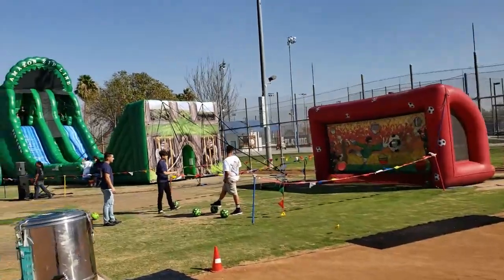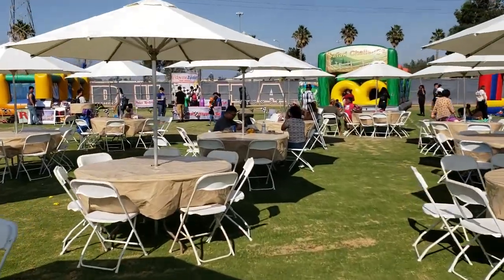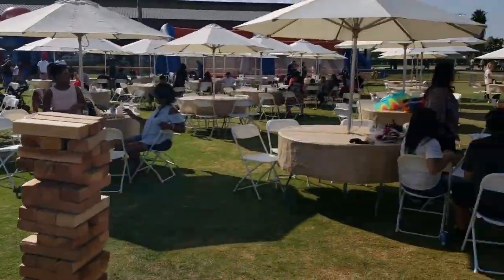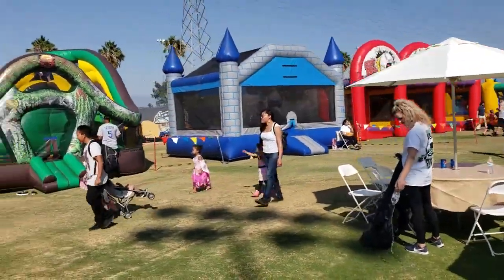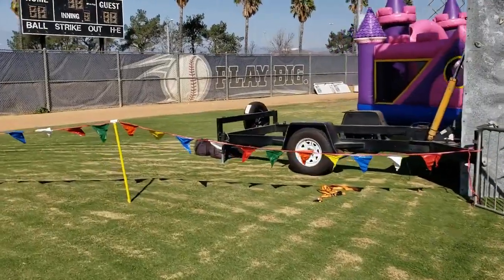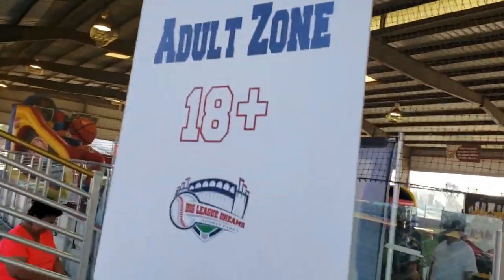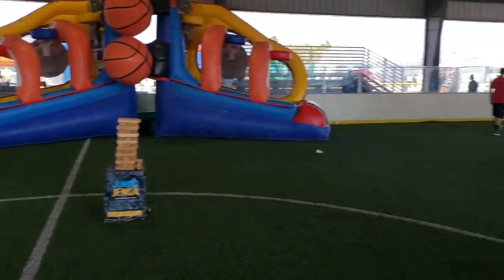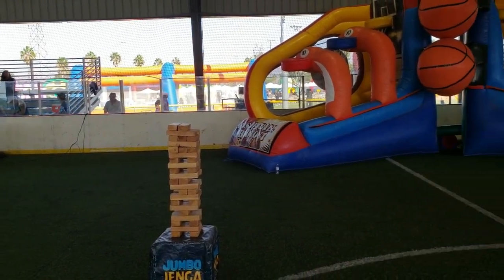Company Picnic Planner Jurupa Valley - 1,000 People, Big League Dreams Mira Loma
We had the pleasure of putting on this company picnic for 1,000 people at the Big League Dreams park in Jurupa Valley, located at 10550 Cantu-Galleano Ranch Rd, Mira Loma, CA 91752.

Do you need a company picnic planner in the Jurupa Valley area? We can give you more bang for your budget because we own the largest event inventory in the area.

We provided all the entertainment, rides, attractions, field games, tables, chairs, and more.